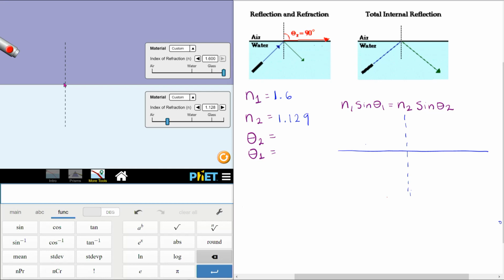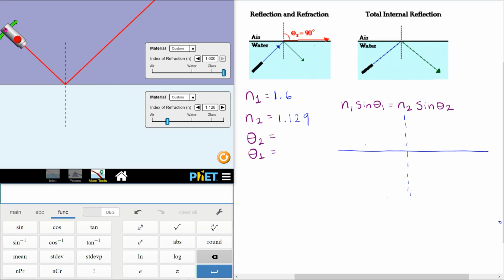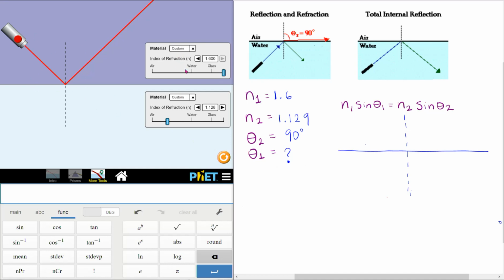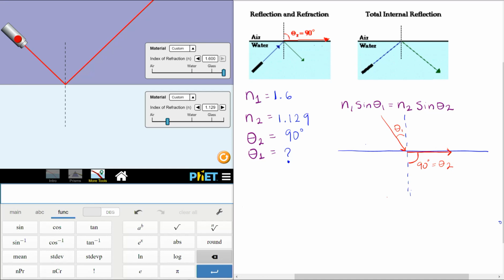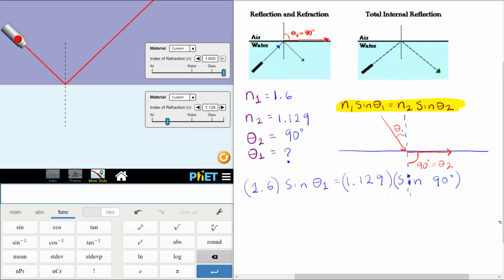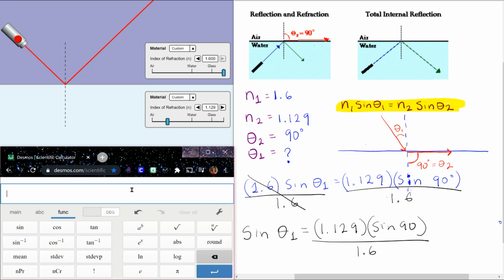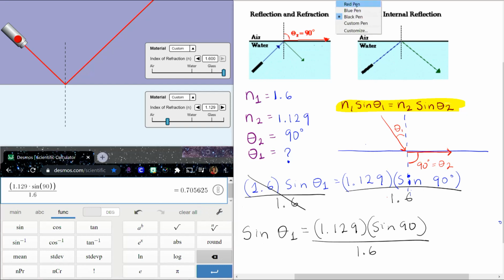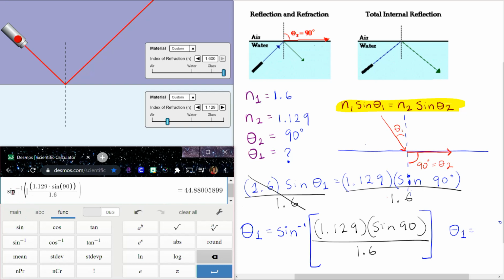Physics - Refraction ~ Critical Angle